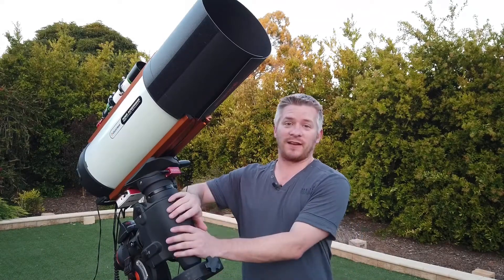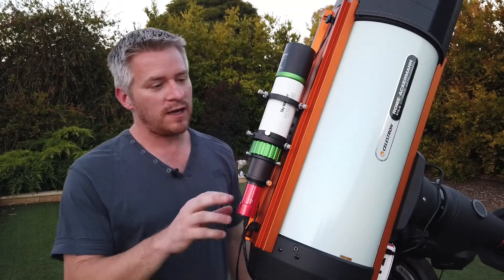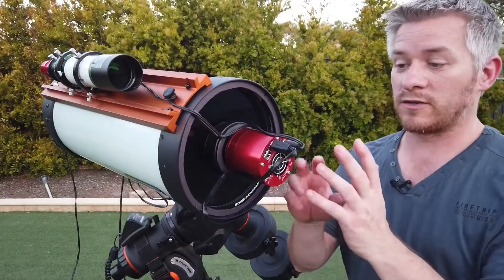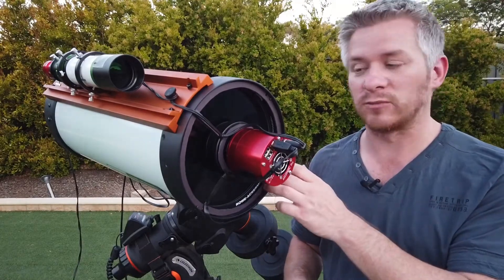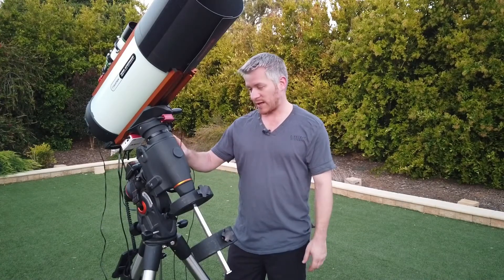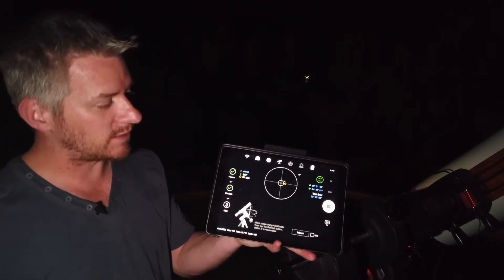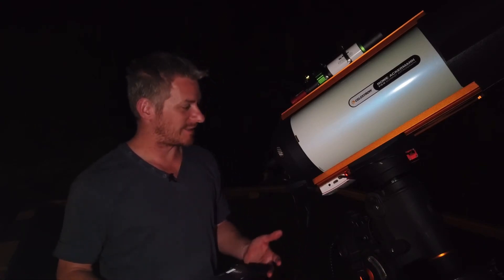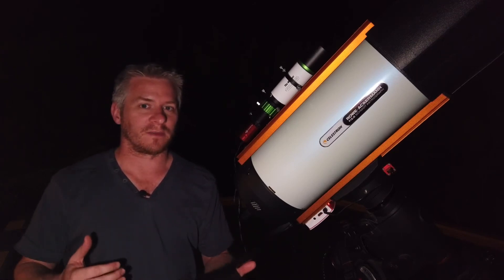Celestron RASA 8 Astrophotography : Imaging Setup and NGC 2070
Imaging NGC 2070 whilst taking you around my imaging setup.

Celestron CGEM
ZWO ASIAir